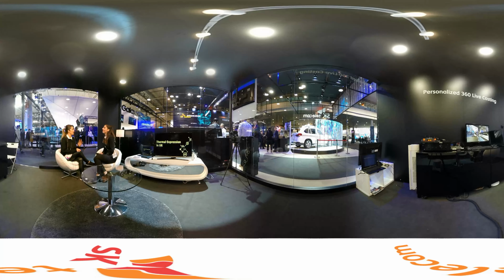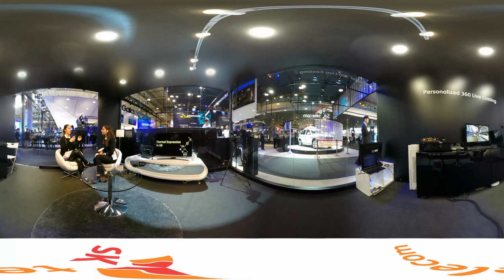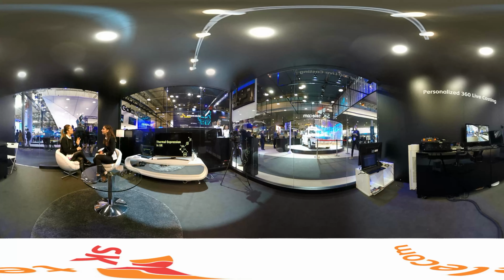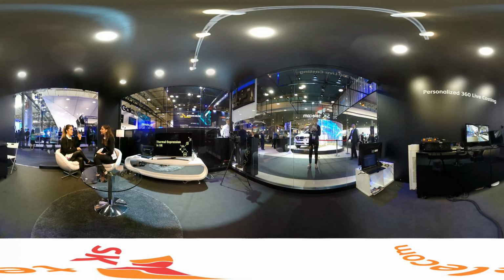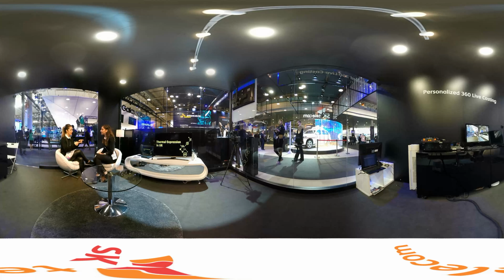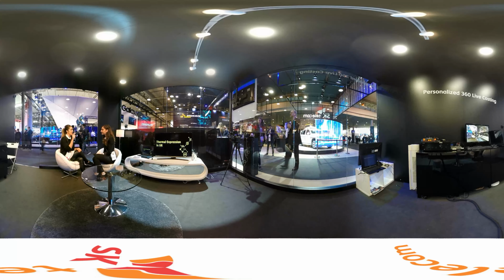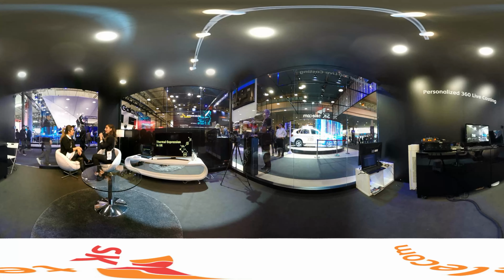[360 라이브 DAY4]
Thermal Expression  in VR